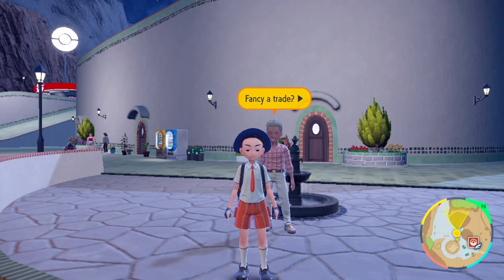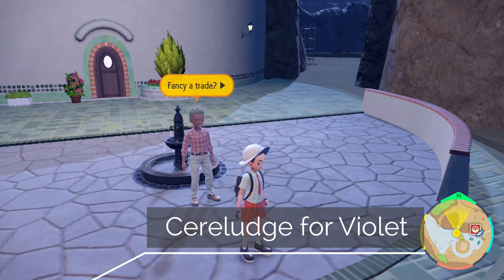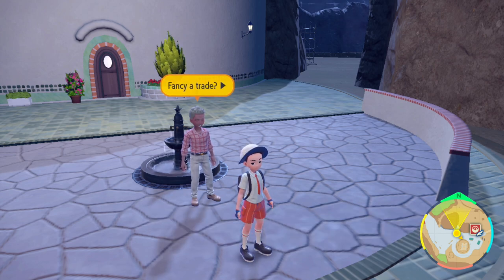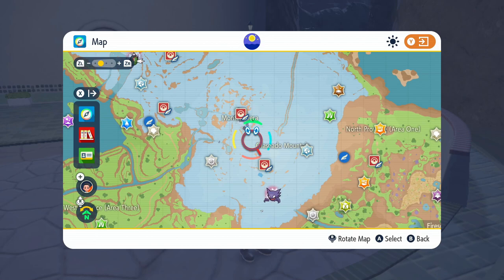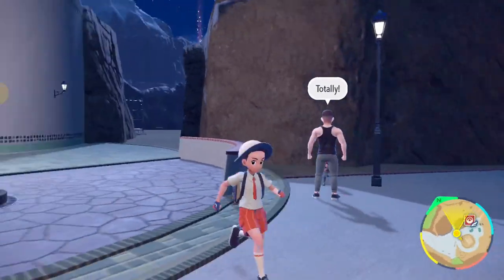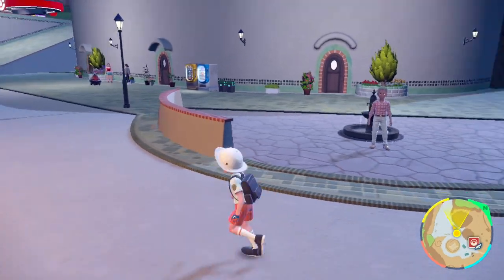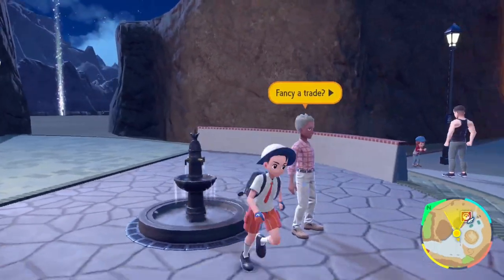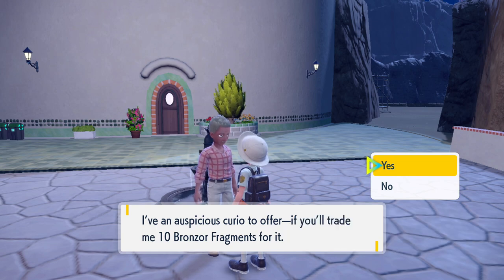How to Evolve Charcadet to Armarouge or Cereludge in Pokémon Scarlet & Violet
Would you like to have your products or game featured on JohnnyCanal? Do you have Questions? Comments?